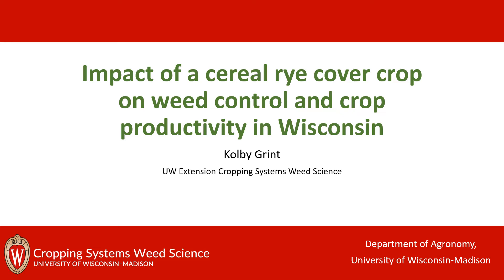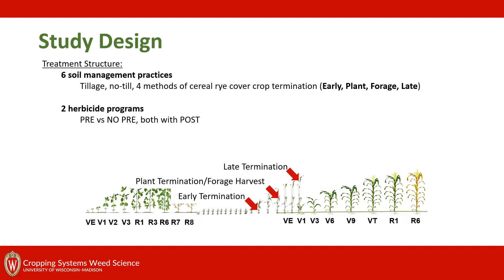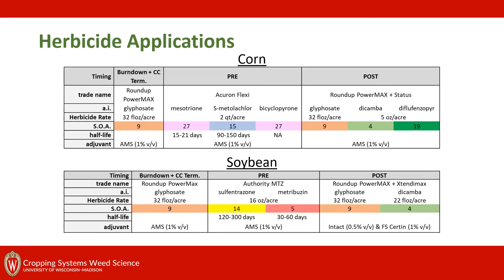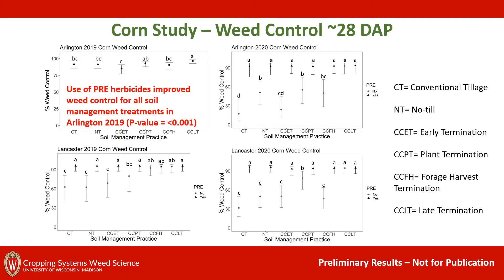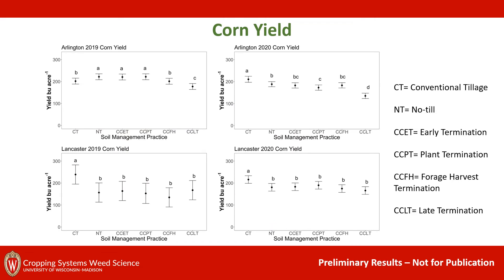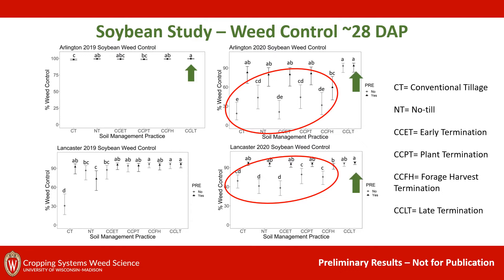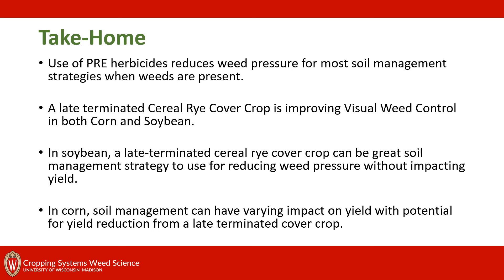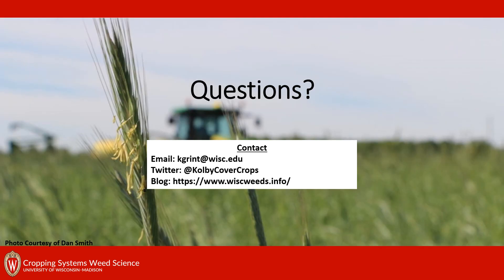Impact of Cereal Rye Cover Crop on Weed Control and Crop Productivity in Wisconsin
Follow along with Kolby Grint, MS candidate in the UW-Madison Cropping Systems Weed Science Program, as he gives a brief update on his research projects investigating the impact of fall-seeded cereal rye cover crops on weed control in corn and soybean fields in Wisconsin.